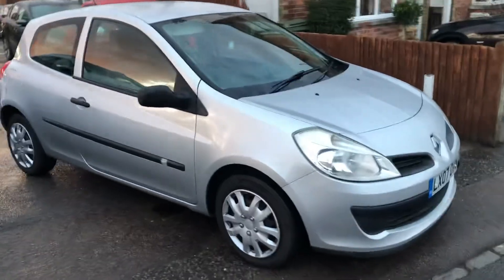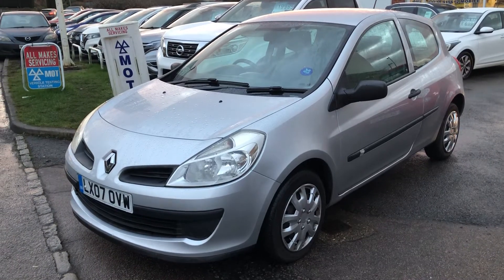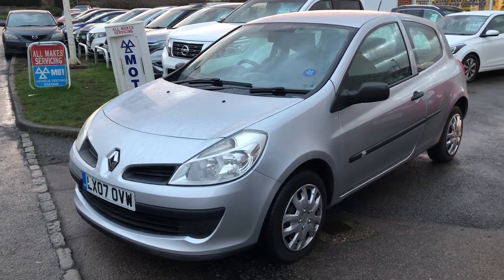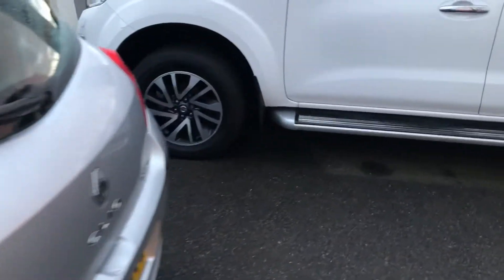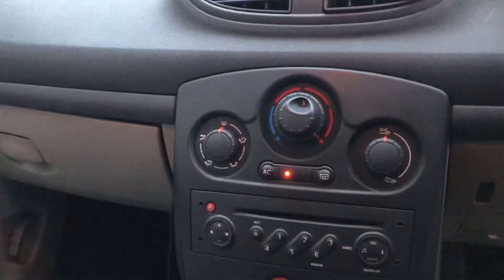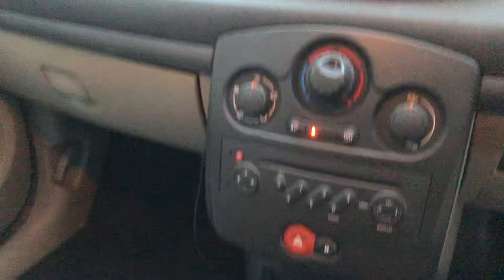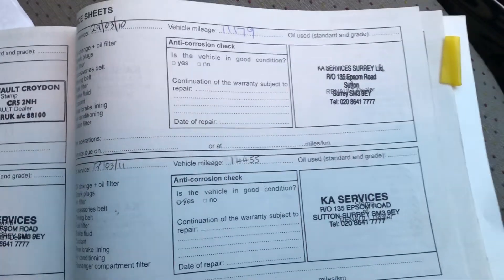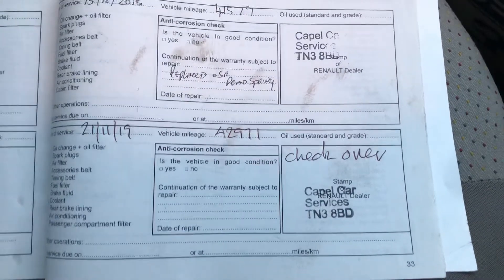2007 07 Renault Clio 1.2 Dynamique 3dr 47k At VFM Autosales Ltd Groombridge